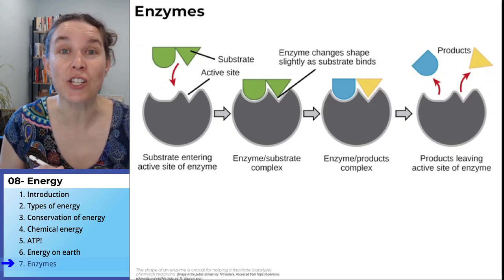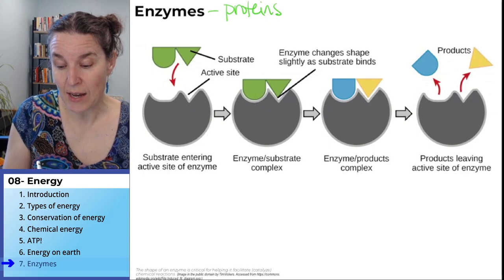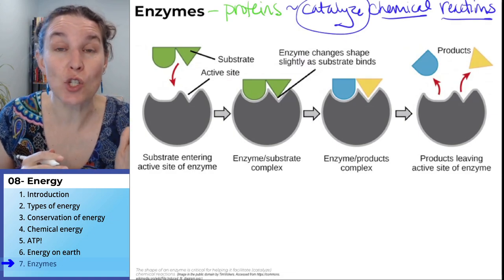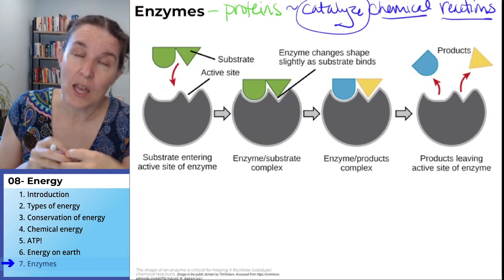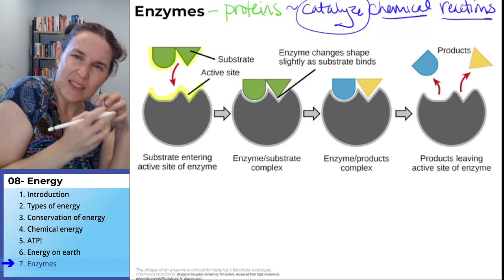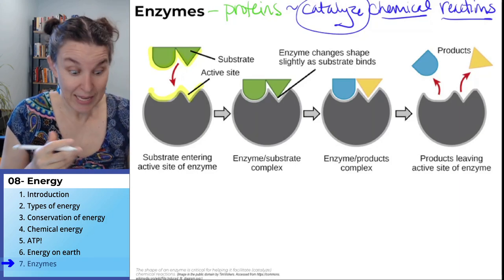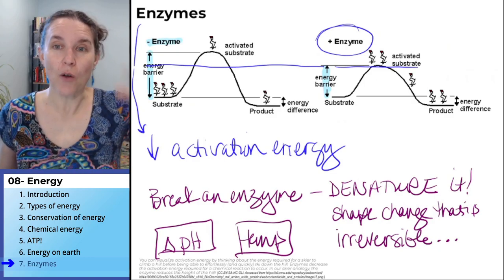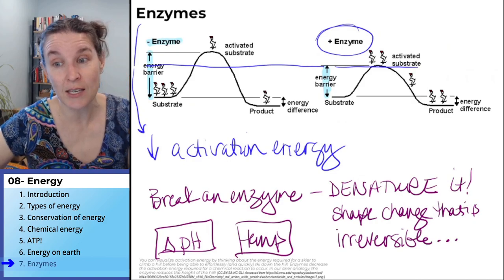Energy 7- Enzymes